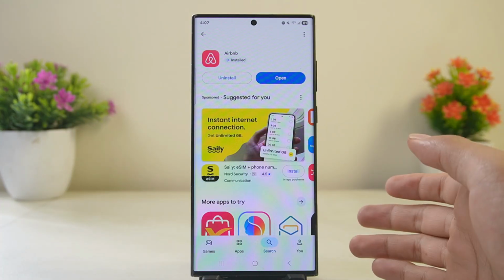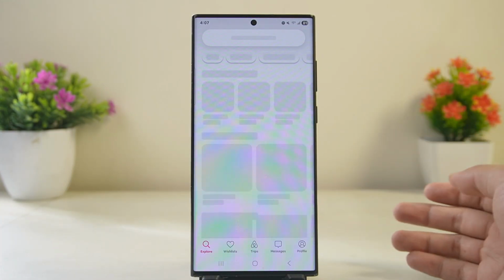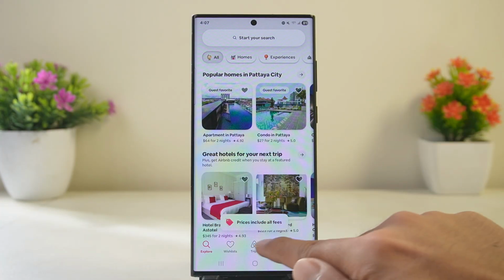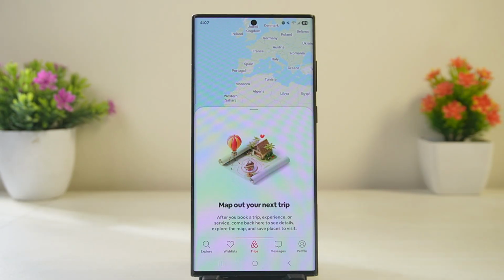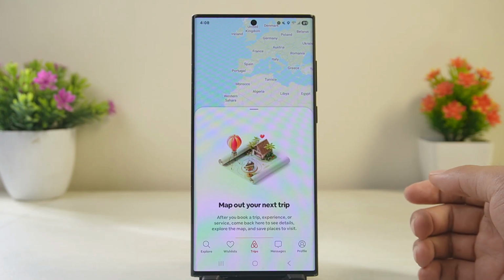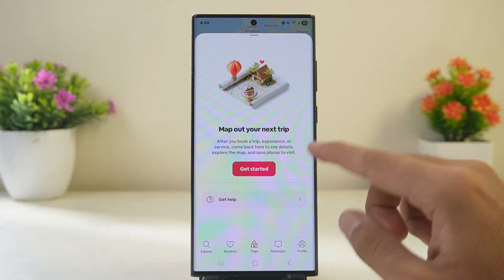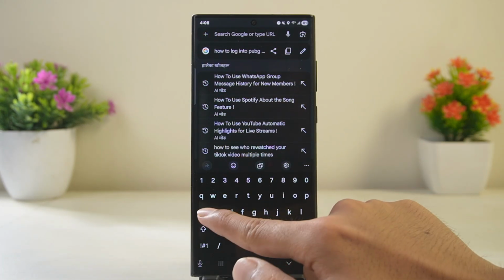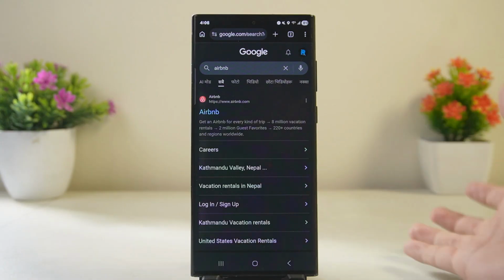How To Fix Airbnb Cannot Cancel Reservation !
Can't cancel your Airbnb reservation? In this 2026 step-by-step tutorial, you'll learn how to troubleshoot cancellation issues and successfully cancel your booking if you're eligible.

In this video, you'll learn how to open the Airbnb app, sign in to your account, and navigate to the Trips section to locate your reservation. You'll also see how to access the reservation management options, select Cancel Reservation, follow the on-screen prompts, and confirm the cancellation until you receive a confirmation email.

This guide also explains what to do if the Airbnb app isn't working properly. You'll learn how to sign in through the Airbnb website using your browser, open the Trips section, and try cancelling the reservation there instead. If the cancellation option still isn't available, review the property's cancellation policy or contact Airbnb Support for further assistance.